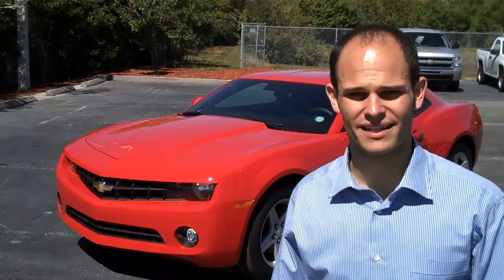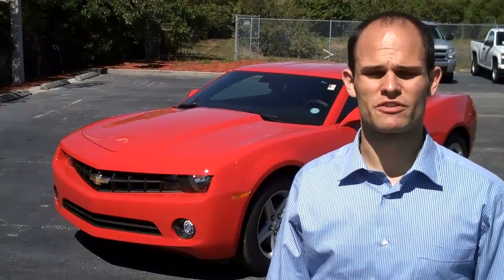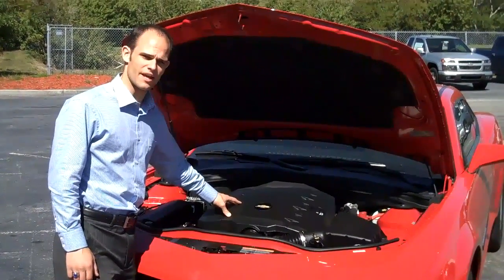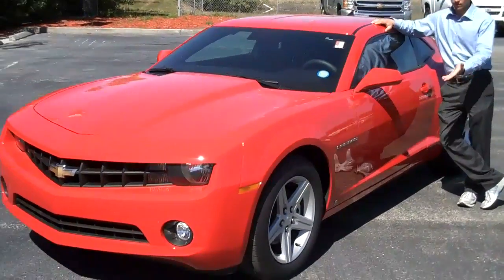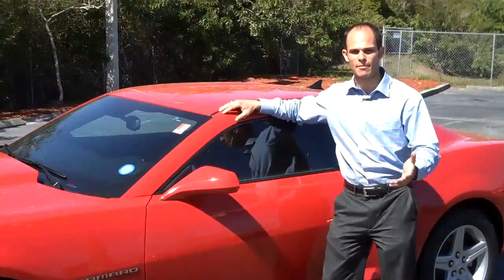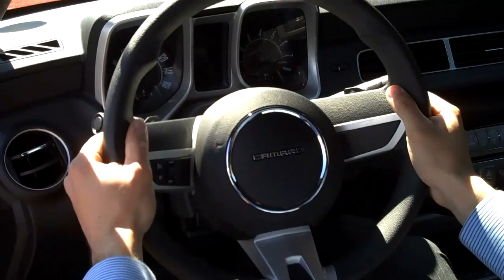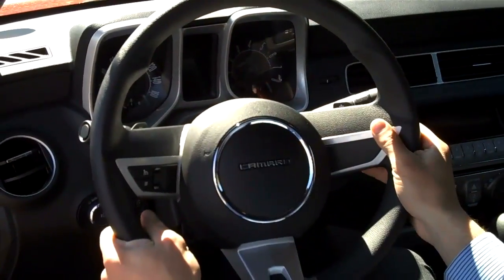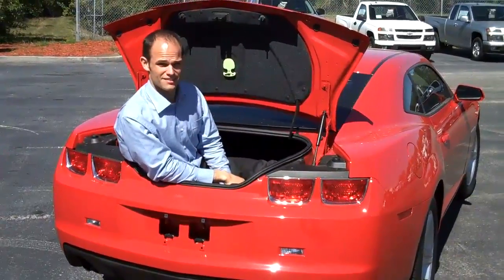Bob Steele chevrolet 2010 Camaro for Mr. Smith